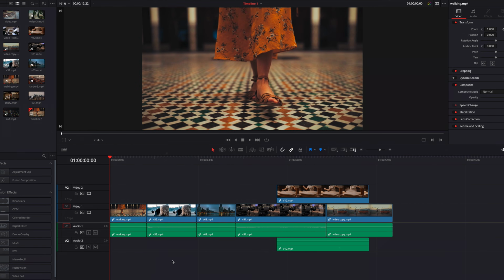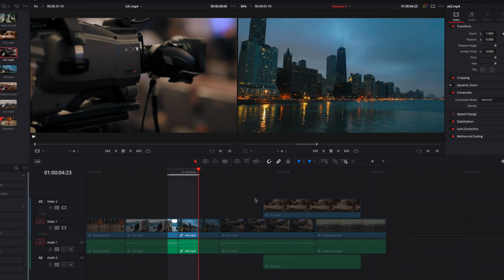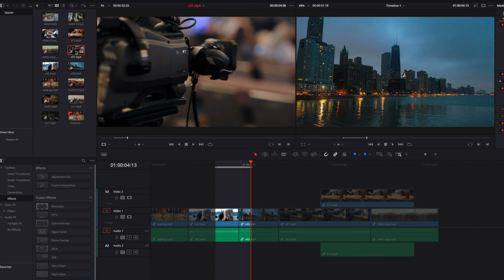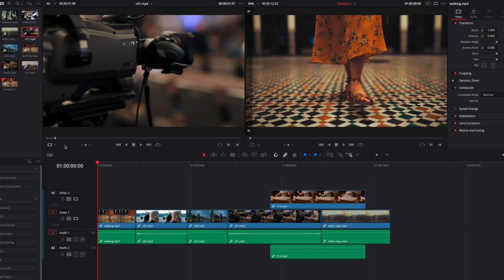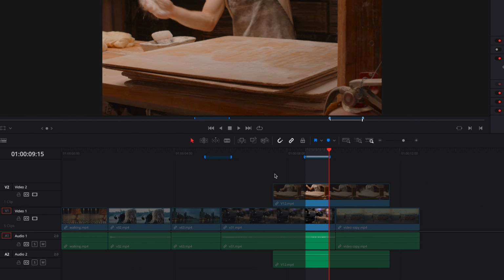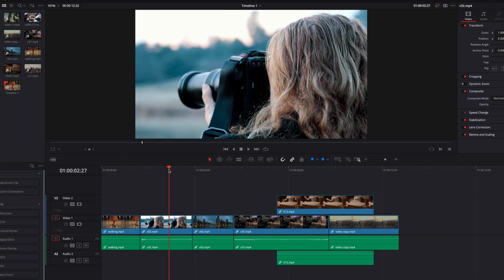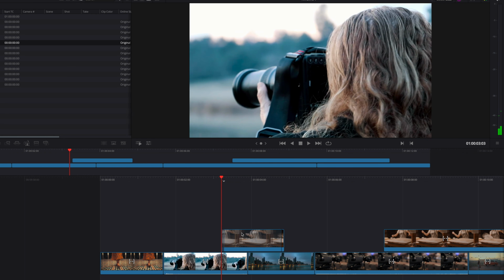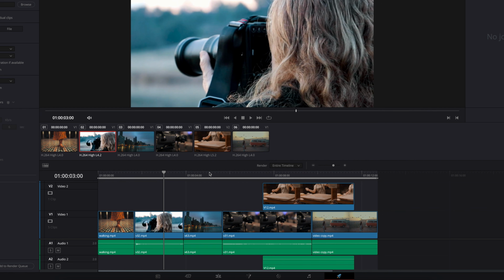Here's What You Need to Know about In and Out Points in DaVinci Resolve | Beginner Tutorial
Not using In and Out points in DaVinci Resolve will do your experience of editing in Resolve a disservice, it is very easy to use and best of all, it is a very handy tool. Whenever you are making selection and the selection does not fit the standard video length, In and Out is your best friend. So, without further ado, let's just dive in!

Key Takeaways:
00:00 What is In and Out
00:13 How to use In and Out
02:58 Notable Features of In and Out
04:18 Practical Examples of In and Out
11:37 In and Out on Cut/Fusion/Deliver Pages

And if you find this helpful, a cup of Joe would be greatly appreciated: